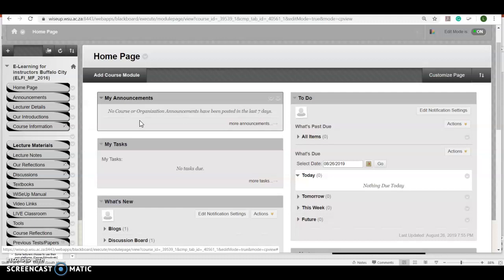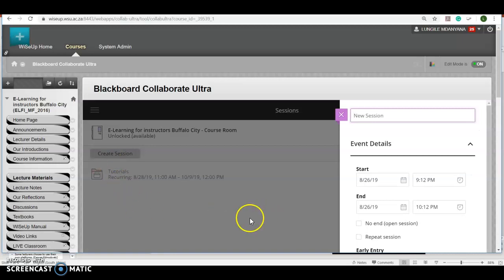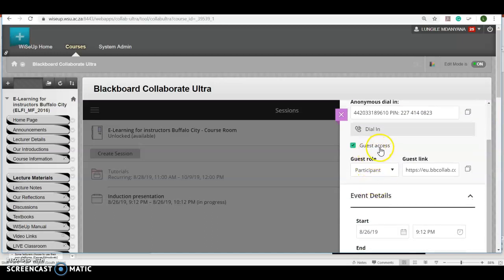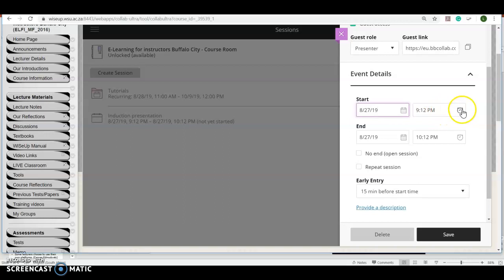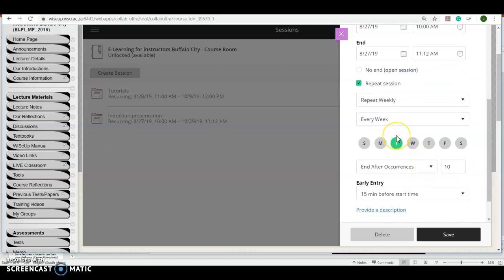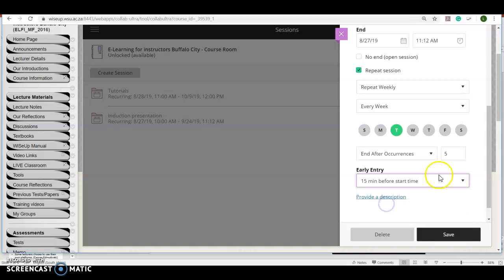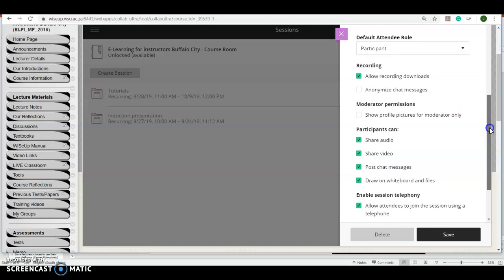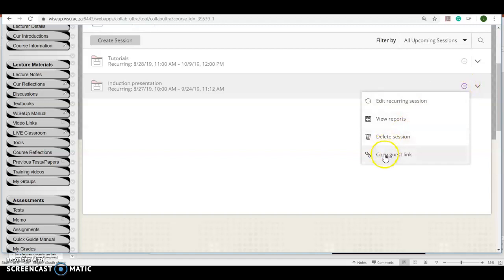WSU Instructor Videos: Bb Collaborate Introduction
This screencast video introduces WSU lecturers on Blackboard Collaborate.